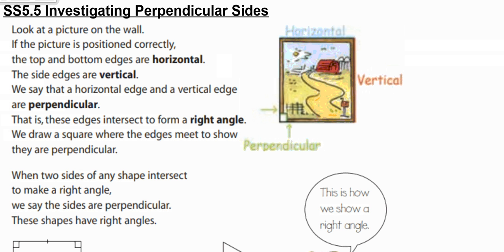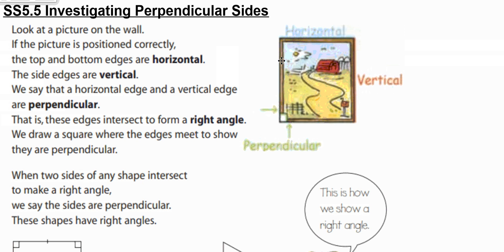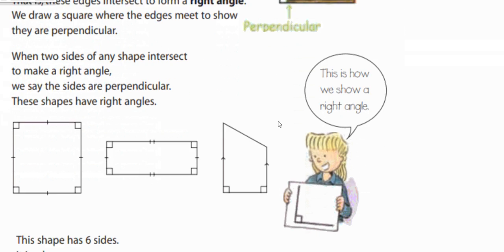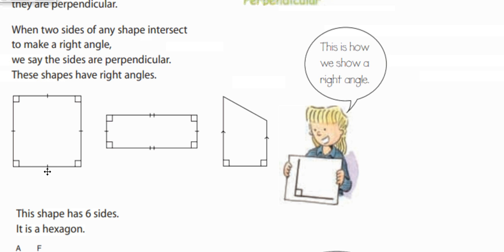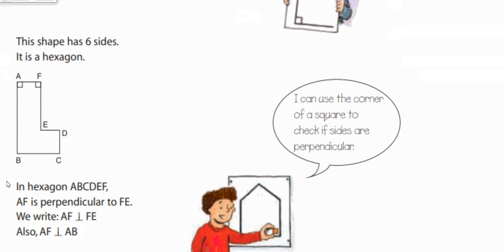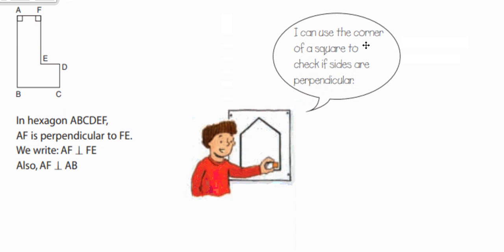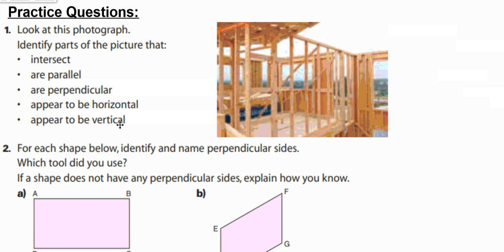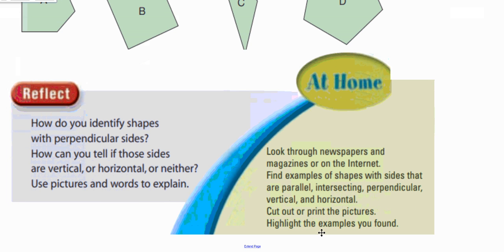SS5.5 Investigating Perpendicular Sides